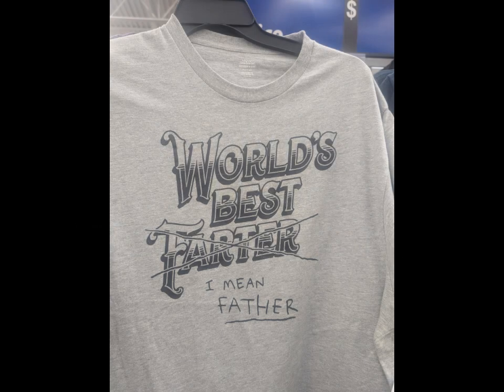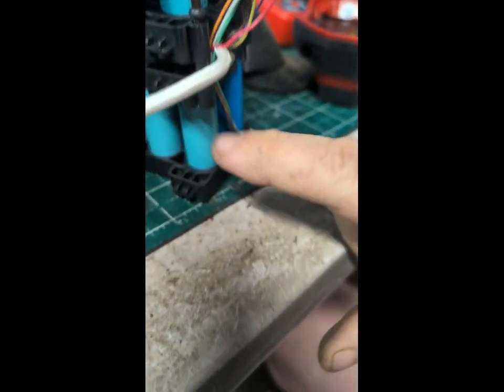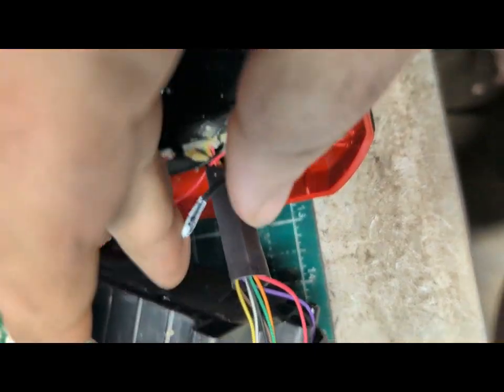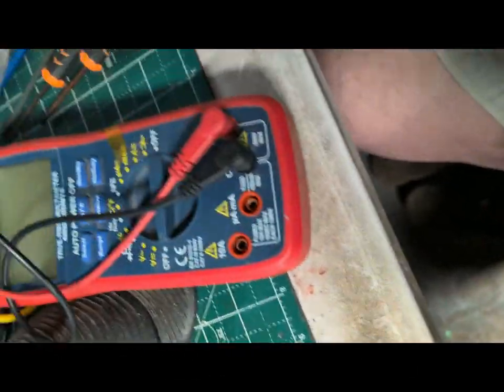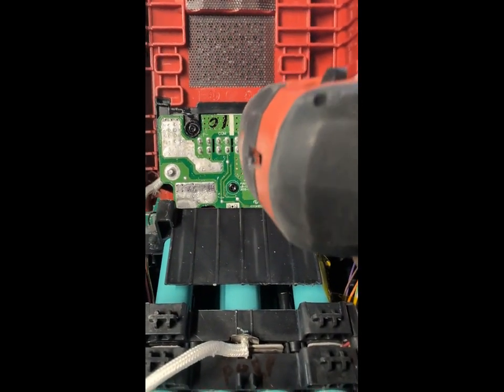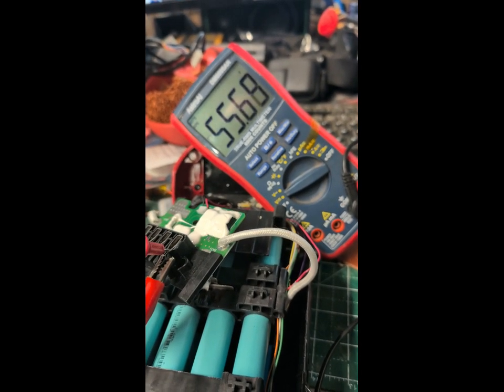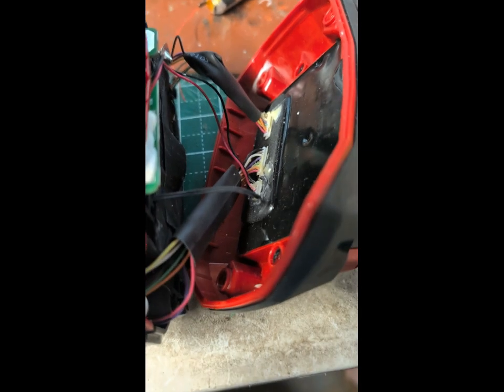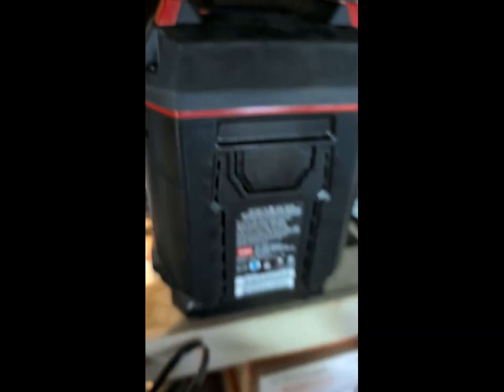Toro Flex Force Battery Revival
Fixing a dead power tool battery.  One bad cell.

Don't do this yourself.  You've got to know a lot about batteries before you start messing with lithium-ion and/or 60 volts.  You will get hurt, you will start a fire.  don't do it.  Professional driver on a closed course.